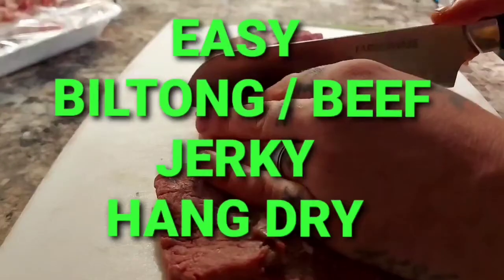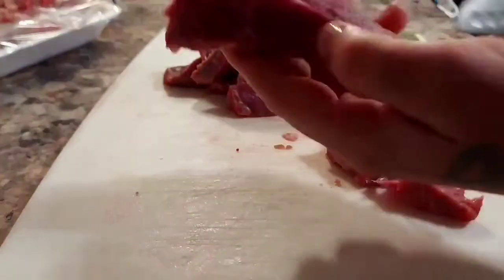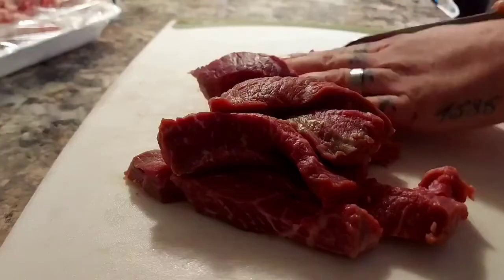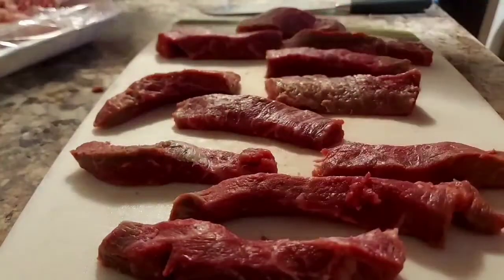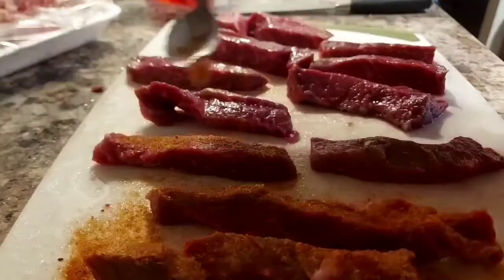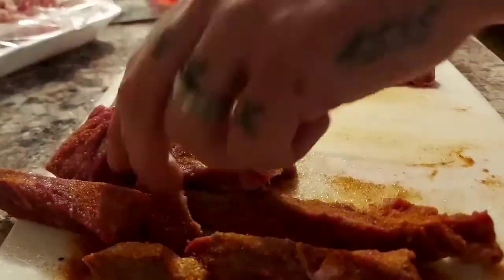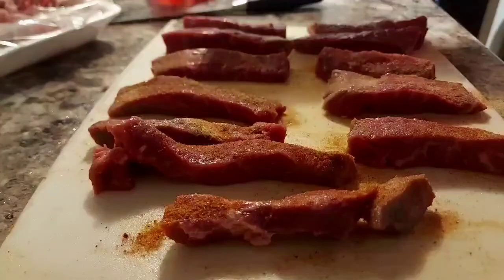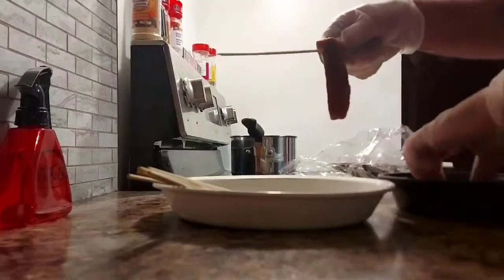Easy Beef Jerky Recipe Step By Step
Quick biltong beef jerky
•  cut meat into 1 inch strips
•  vinger spray meat
•  transfer to dry board and then salt and        season well
• refrigerate for 24 hours
• hang room temp until meat dry 1-2 weeks  and enjoy !
can always do the fatty pieces for your dog mine loves it !